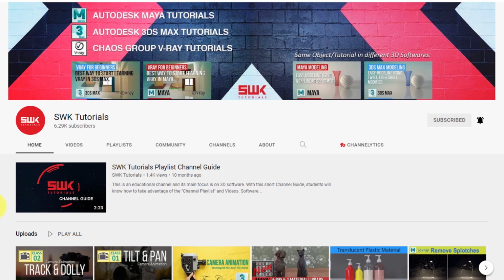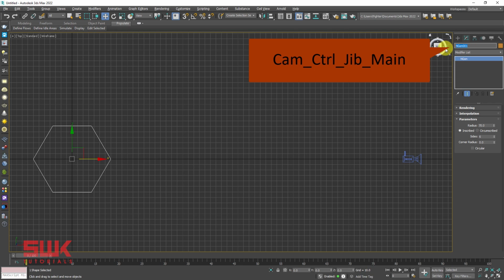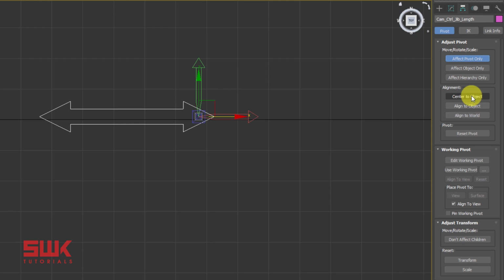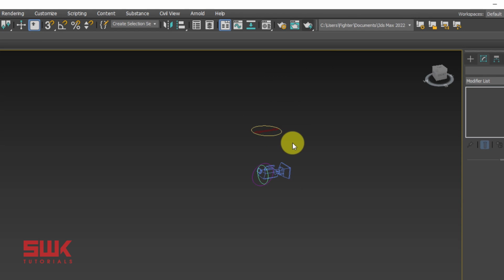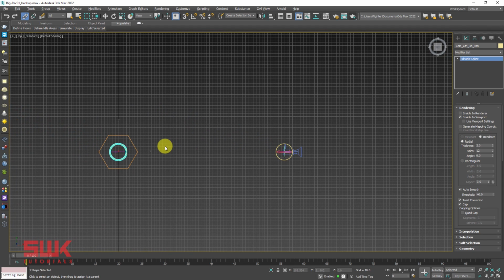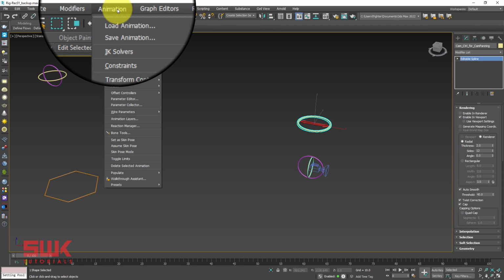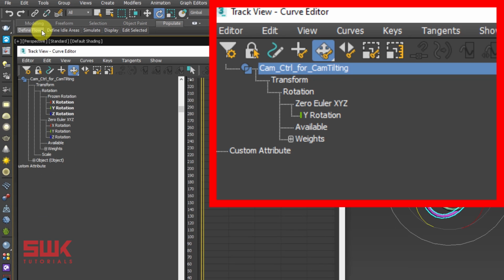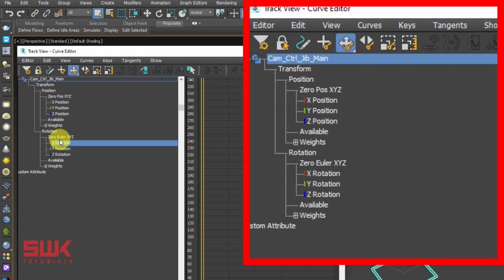Class 3 - How to rig a Camera on Jib for Pro Camera Animation in 3ds max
This is the 3rd video, from the course  “3D Camera Animation Techniques for Arch Viz Artist using 3ds max”
This tutorial is divided into 2 parts.
In this part 1. We will learn how to rig a camera on jib. So that you are able to move your camera in a cinematic way. Just like a real camera on jib.